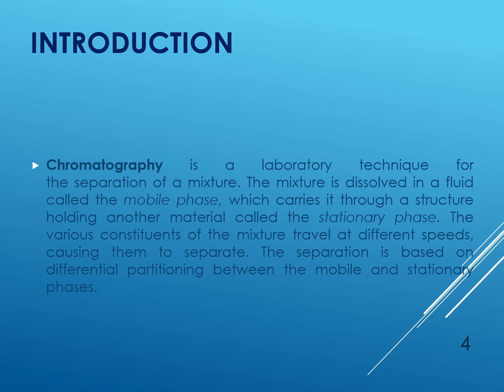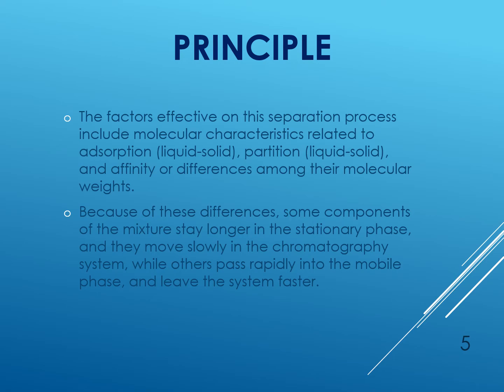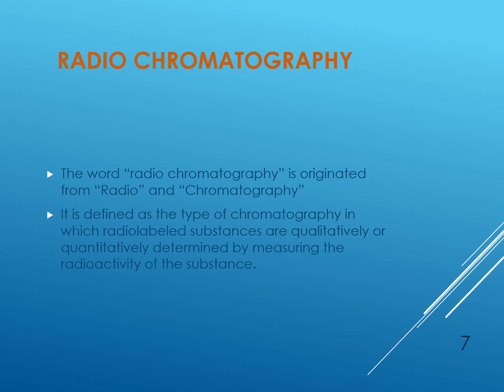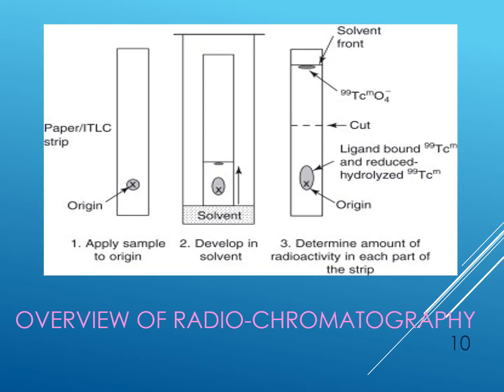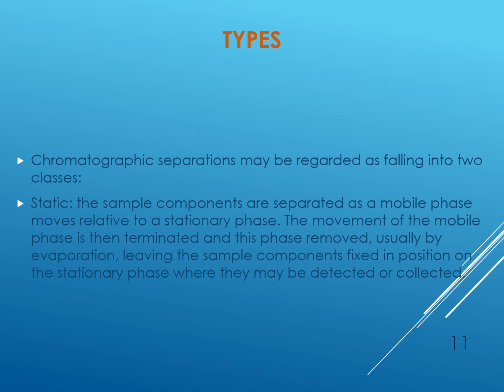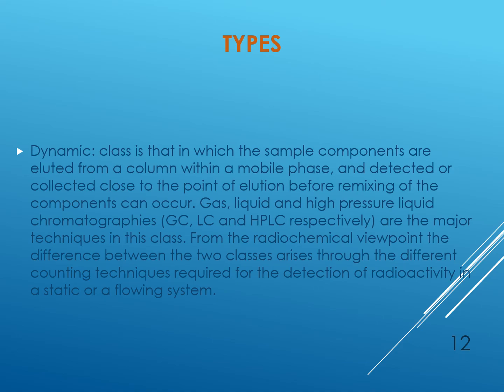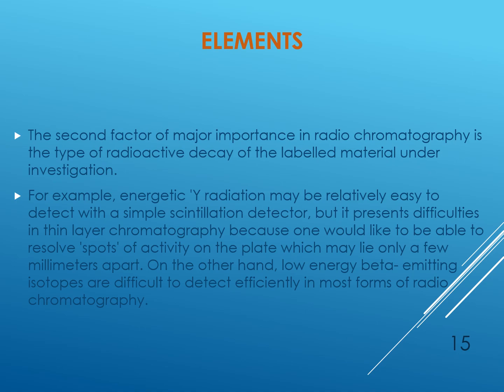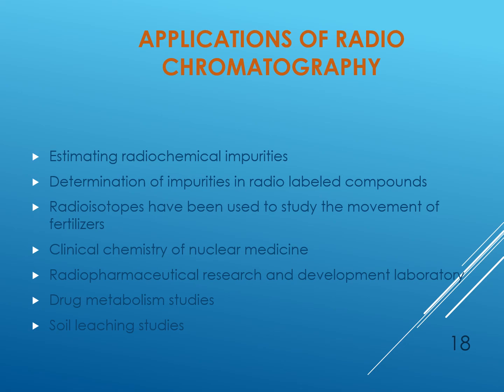Easiest way to learn RADIO CHROMATOGRAPHY